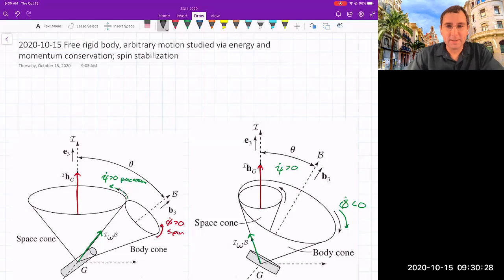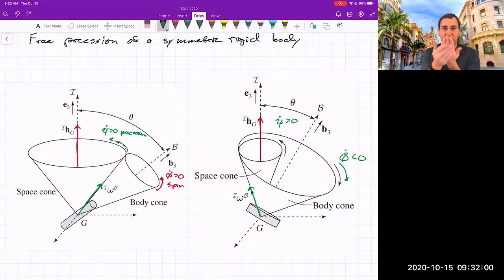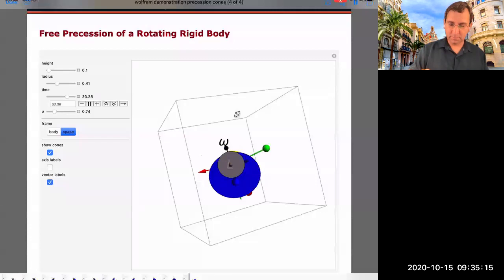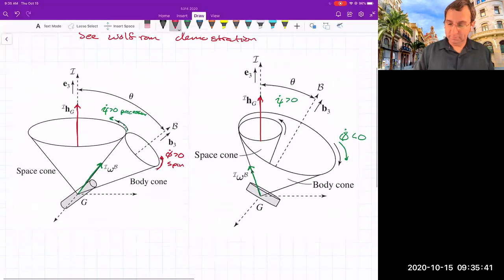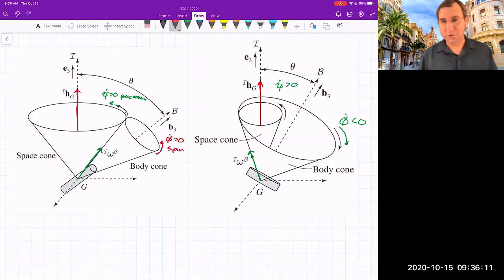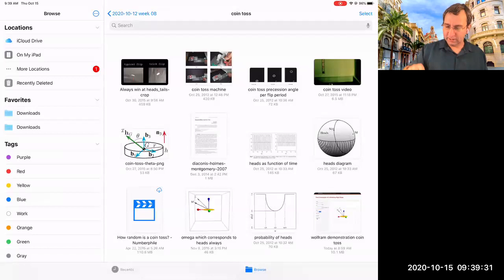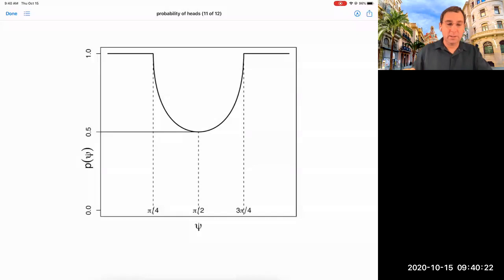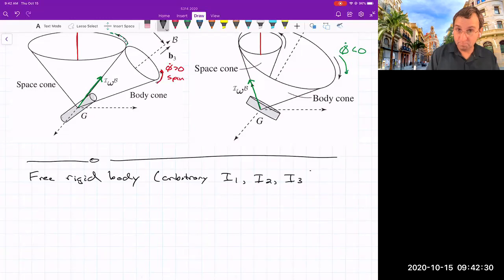Free Rigid Body Phase Space | Spin Stabilization of Frisbees (Flying Discs) | Lecture 16 of Course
Dr. Shane Ross, Virginia Tech. Lecture 16 of a course on analytical dynamics (Newton-Euler, Lagrangian dynamics, and 3D rigid body dynamics). Two topics are discussed. First, the torque-free motion of an arbitrary rigid body, that is, a rigid body with all principal moments of inertia different. The motion is understood in terms of conserved quantities: the rotational kinetic energy is conserved and so is the magnitude of the angular momentum. So in the 3D phase space of the body-fixed angular momentum components, the motion must be at the intersection of an energy ellipsoid and momentum sphere.

41:00 Spin stabilization. As a second topic, we discuss spin stabilization. This is where an object is spun to achieve some desired behavior. For example, a frisbee disc which is spun when thrown will go further than one which is just tossed, because the spin lessens the effect of the aerodynamic moments. This and other examples are discussed.

 ► Previous, Torque-free motion of a symmetric rigid body, kinetic energy of a rigid body | caber toss analysis